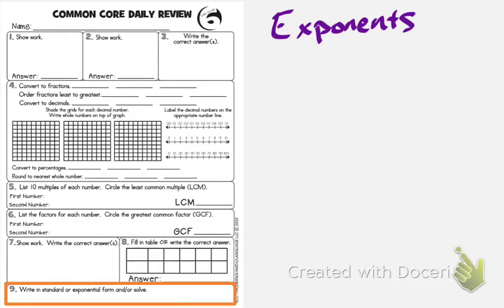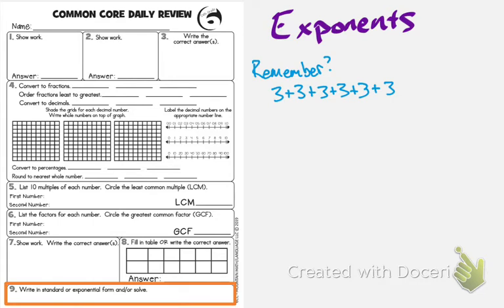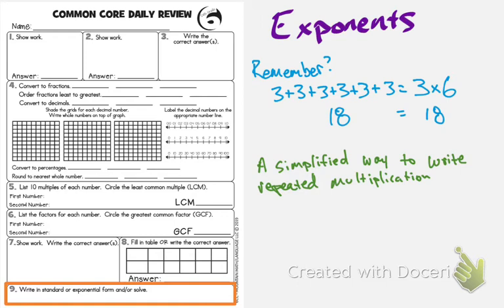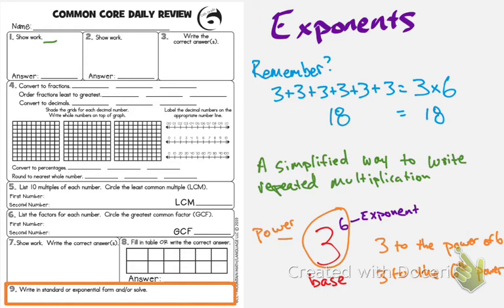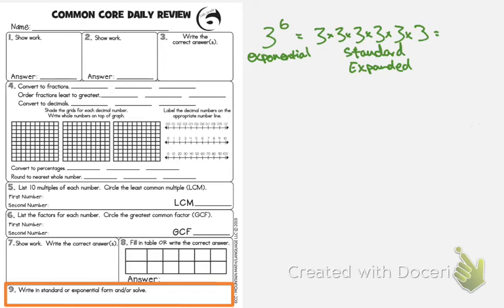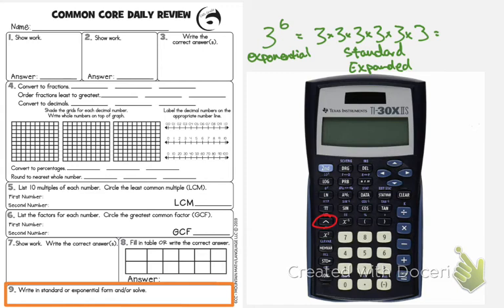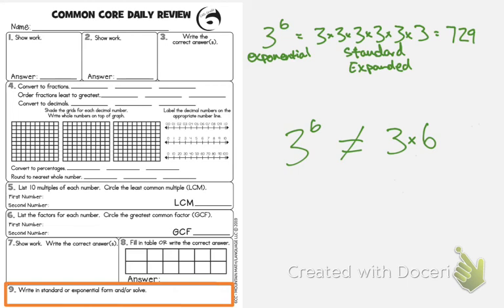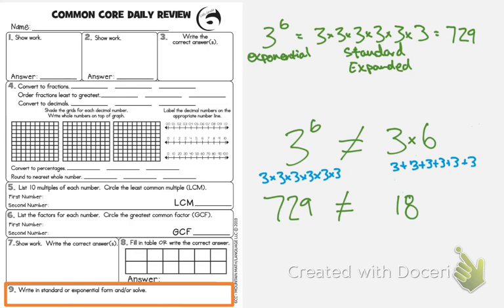Mt Math Weekly ReviewTutorial Q9 (6th Grade)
Exponents

0:00 Introduction
0:35 Remember Repeated Addition?
1:50 Definition/Description of Exponents
2:19 Parts of Exponents
3:38 How Do You Say Exponents?
4:03 How to Write Exponential Form and Standard (Expanded) Form
5:08 How to Solve Exponential Equations
6:01 Using A Calculator (or your Chromebook) to Solve Exponential Equations
7:09 Common Mistakes